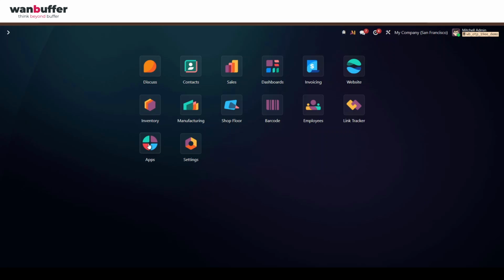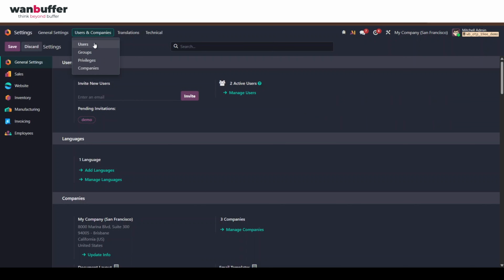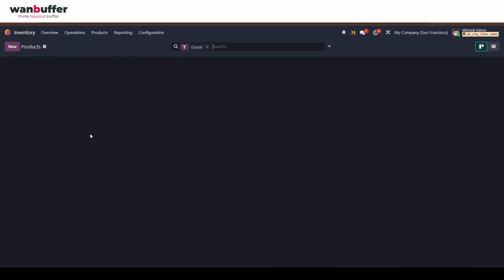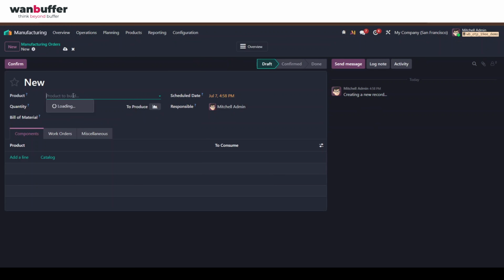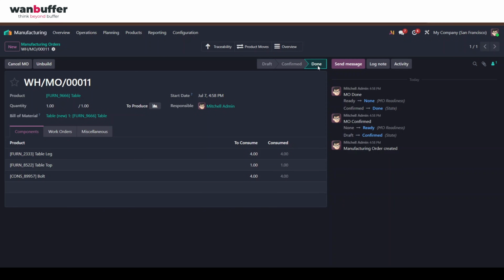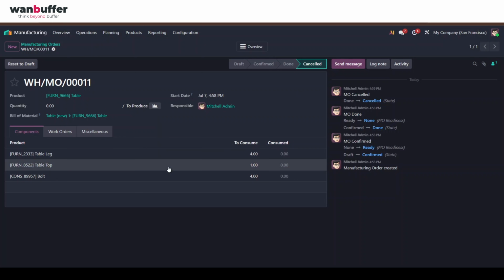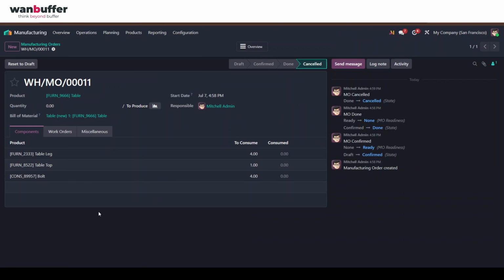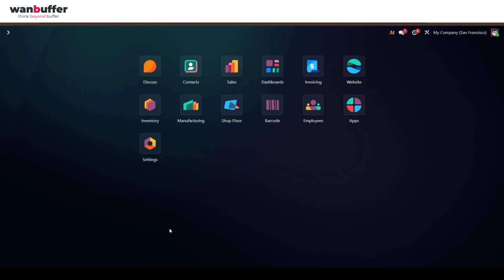Cancel Manufacturing Order (MO) in Odoo 19 | Cancel & Reverse Manufacturing Orders | Complete Demo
Cancel Manufacturing Order (MO) Module - Complete Demo

In this video we demonstrate the Cancel Manufacturing Order (MO) Module in Odoo, that allows manufacturers to cancel Manufacturing Orders whenever required and maintain accurate inventory and production records.

By default, Odoo has some limitations in the way it deals with the cancellation of Manufacturing Orders after processing. This module allows authorized users to cancel Manufacturing Orders and automatically reverse the related inventory transactions. It is easy to recover from production mistakes or operational changes.

Key Features Covered in this Video:
Cancel Manufacturing Orders with Ease
Reverse Related Inventory Movements
Correct Production Errors Efficiently
Maintain Accurate Inventory Records
Improve Manufacturing Workflow Flexibility
Seamless Integration with Odoo Manufacturing (MRP)

Industries Where This Module is Most Useful:
Manufacturing Companies - Handle production corrections efficiently
Automotive Industry - Manage changes in manufacturing processes
Electronics Manufacturing - Reverse production when quality issues arise
Food & Beverage Industry - Correct manufacturing mistakes while maintaining stock accuracy
Pharmaceutical Manufacturing - Improve traceability and production control
Furniture, Textile & Engineering Industries - Simplify Manufacturing Order management

This module is ideal for manufacturers looking to improve production flexibility, simplify Manufacturing Order cancellation, and maintain accurate inventory and manufacturing records within Odoo.

Watch the full demo to see how the Cancel Manufacturing Order (MO) Module works in Odoo!